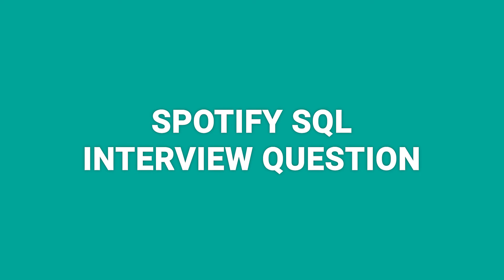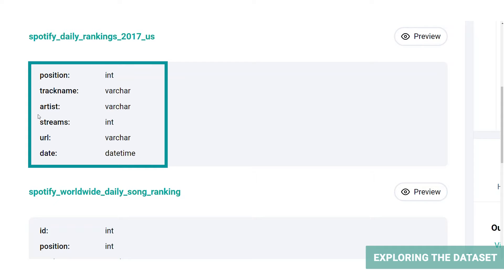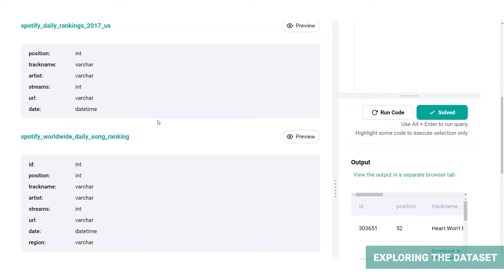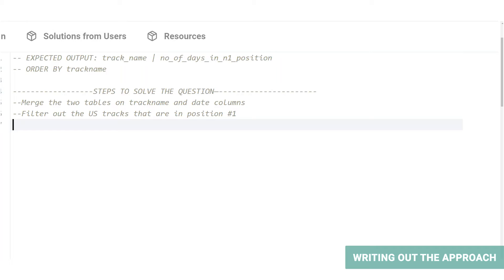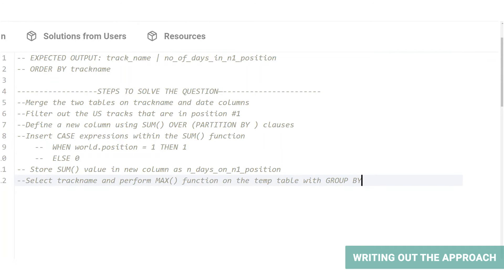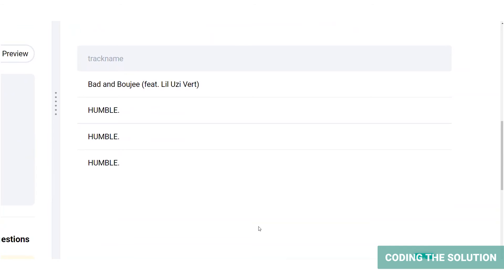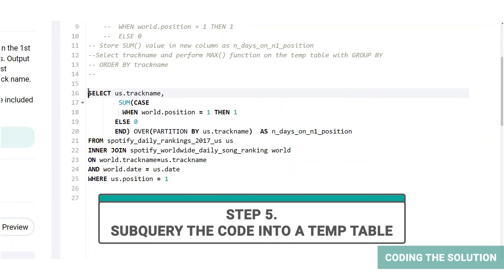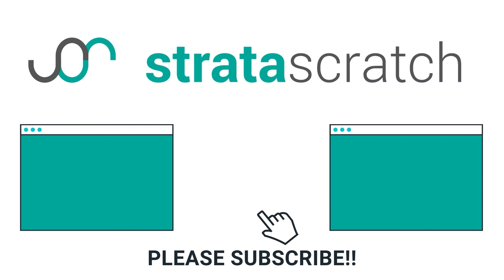SQL Solution to SPOTIFY Days At Number One Question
This video will walk you through the Spotify Days At Number One interview question and provide a SQL solution. We'll show you three simple steps to help you solve this advanced question. You will learn how to use advanced SQL clauses - over (partition by) clause, case expressions, aggregations and joins to solve this problem.

Go to the question through the link below and follow along with me👇

Timeline:

Intro: (0:00​​​)
Interview Question: (0:10 )
Exploring and understanding the dataset: (1:18)
Writing out the approach: (3:34​​)
Coding the solution: (6:50)
Conclusion: (​10:40)